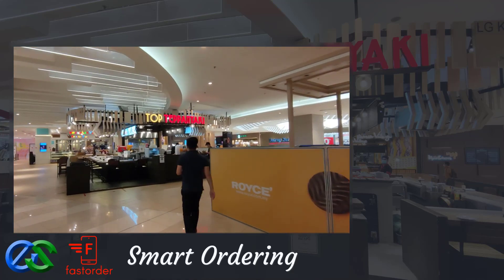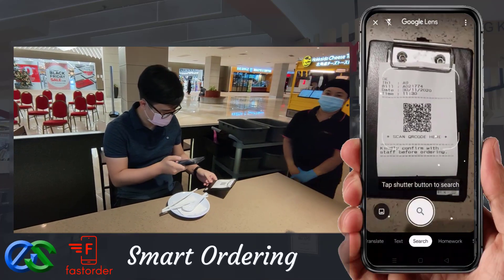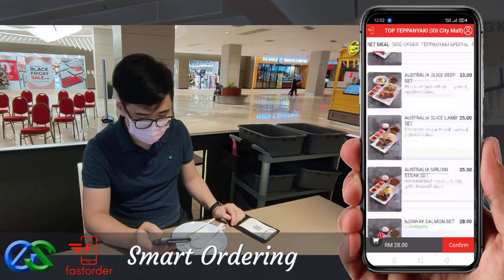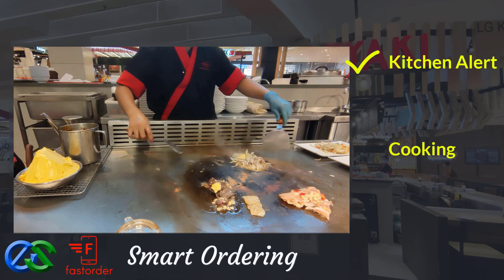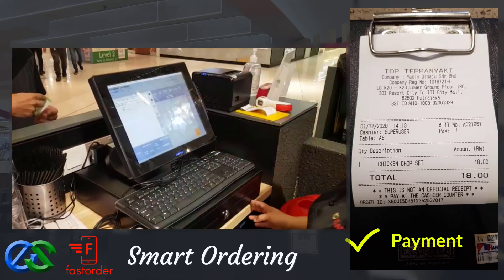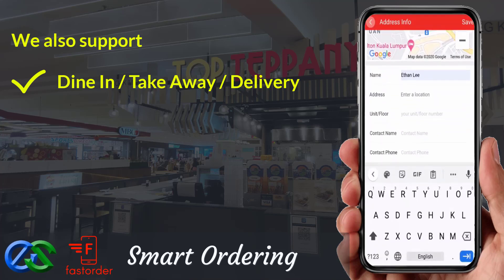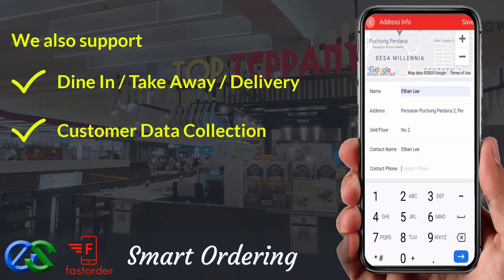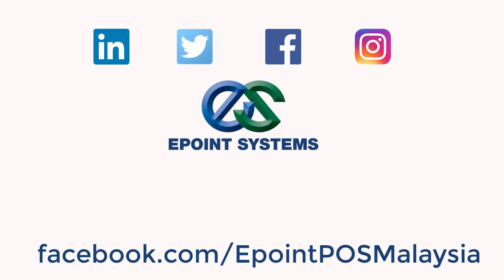EPOINT POS 🆕 Restaurant Self Ordering Restaurant Self Ordering Top Video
The video is all about restaurant self ordering valuable information but also try to cover the following subject:
-restaurant self ordering near bukit mertajam penang
-qr code for restaurant menu near bukit mertajam penang
-contactless menu ordering near bukit mertajam penang

One thing I discovered when I was looking for details on restaurant self ordering was the lack of appropriate info.
 restaurant self ordering however is an subject that I know something about. This video therefore should be relevant and of interest to you.

Now that you have actually viewed my vid regarding restaurant self ordering did it helped?
Please 'like' the YT video to help your friends searching for restaurant self ordering near bukit mertajam penang or qr code for restaurant menu near bukit mertajam penang :)